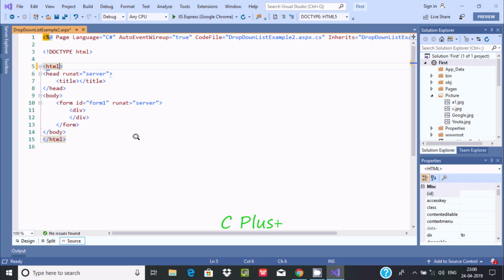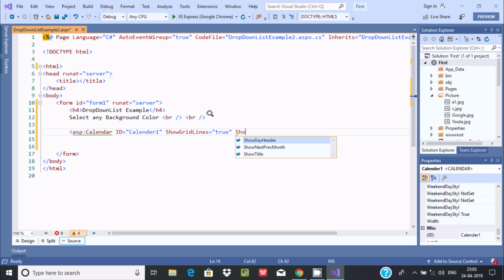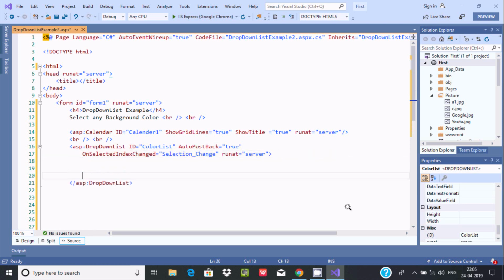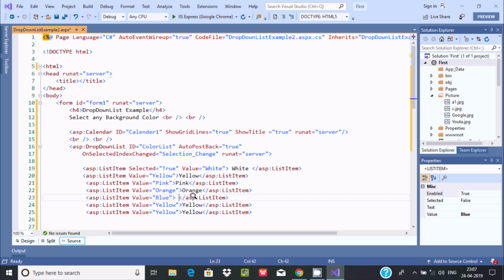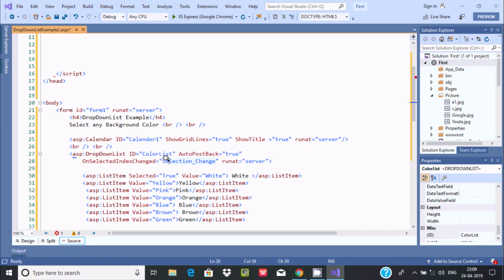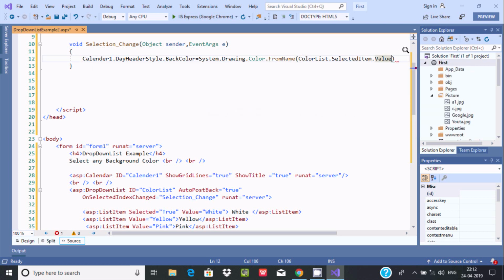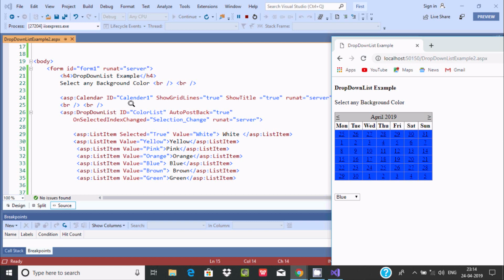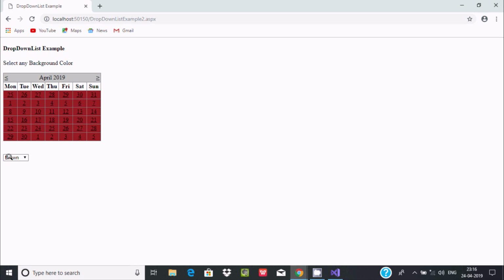Working with DropDownList and ListBox Controls in ASP.NET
DropDownList and ListBox Controls in ASP.NET

ASP.Net DropDownList Example